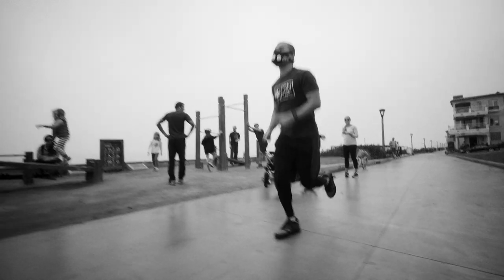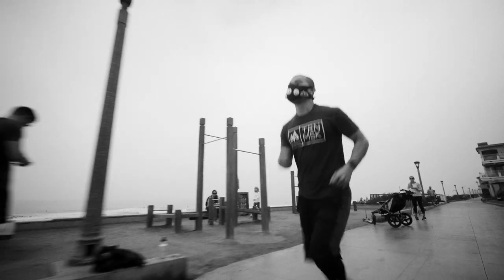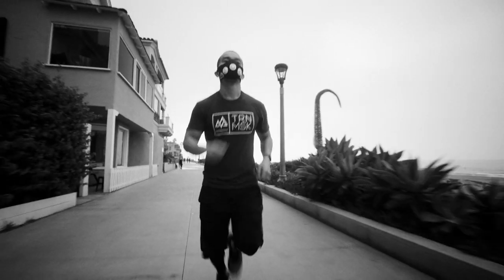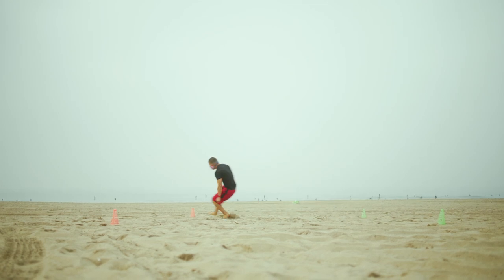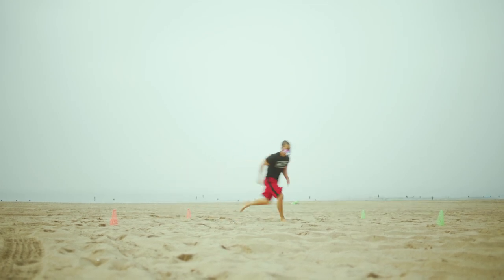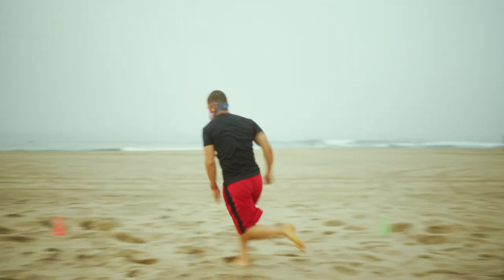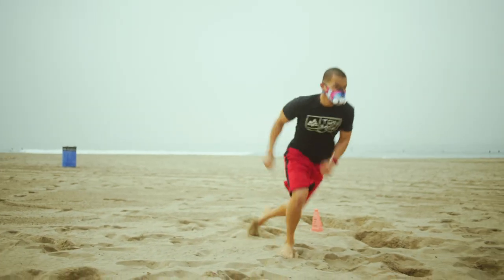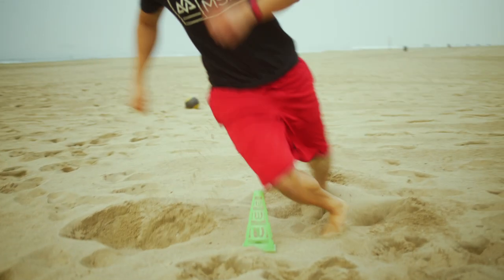10 Min. Beginner Workout- Coach Mike G & Training Mask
The Training Mask Company founded in (Cadillac, Mi 2010) by Casey Danford to meet the demand for a true breathing device that pushed athletes maximize their performance.
Since 2010 TRAININGMASK has become a leader in creating athletic devices that help increase stamina, endurance, and mental focus while exerting the body thus forcing changes to the body that we others undiscovered or unfounded.

Training Mask conditions the primary muscles of breathing by creating pulmonary resistance via modulated air flow restriction.
Pulmonary resistance is the most efficient way to target your diaphragm and intercostals while you train. Stronger breathing muscles means better breathing, and better breathing leads to increased stamina. Stamina that improves your workouts and performance at your sport of choice. The Training Mask brings the benefits of respiratory training to everyone, from the workout enthusiast, to the person who just wants to have an easier time performing challenging chores around the yard.

Training Masks' multi-level resistance system reduces air flow through its multi-patented snap and or dial-able valve breathing system. Increased air resistance encourages you to take fuller and deeper breaths naturally without thinking about it. Deeper breathing equates to improved oxygen delivery to the working muscles which results in reduced fatigue, elevated endurance, and sharpened mental acuity during high intensity exercise.

Training Mask is the only performance breathing device to undergo rigorous testing, and multiple clinical trials to validate its effectiveness as an exercise tool. As the body of science regarding respiratory conditioning continues to grow, Training Mask commits itself to educating its loyal customers, prospective customers, and the general fitness community on the wide array of benefits that the Training Mask provides while used in conjunction with physical activity.